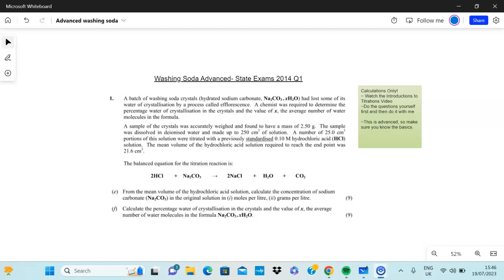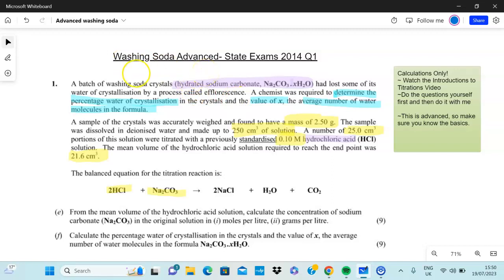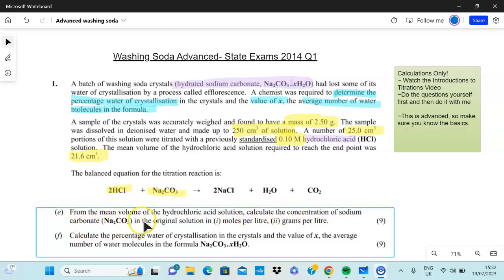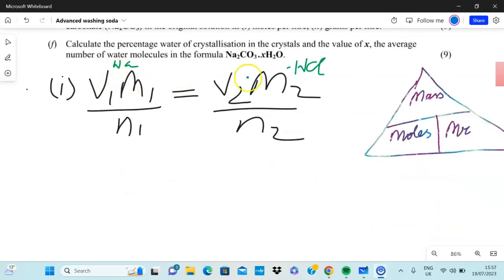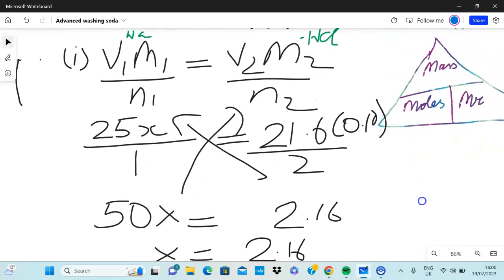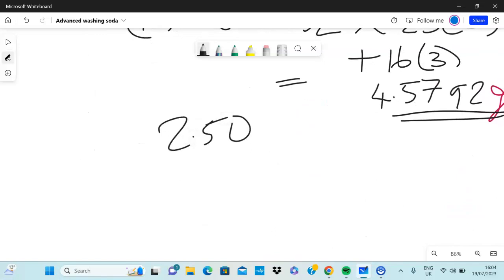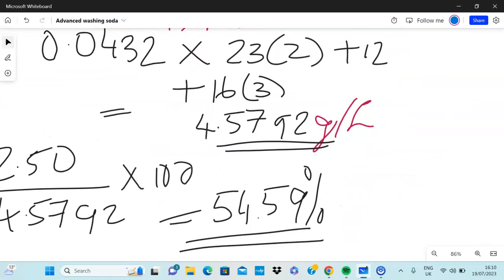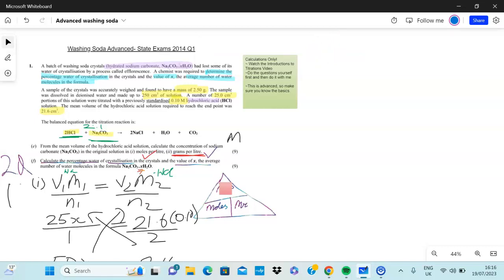WATER OF CRYSTALLISATION OF Na2CO3 (WASHING SODA ADVANCED) 2014 HL Q1 LC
Titrations are one of those guaranteed questions (worth 50 marks!) that will show up on your paper. It is always Q1 and repetitive in its style. This video will give you all the basics and tips to secure your H1. This video will show you how to do the calculations for finding out the water of crystallisation of washing soda. It is more straightforward that you think if you know the calculations. Here is the harder and more advanced version of the question.
Credits: God, My Mom, My chemistry teacher(s),Canva, Microsoft Clipchamp and the one and only State Examinations Commissions.